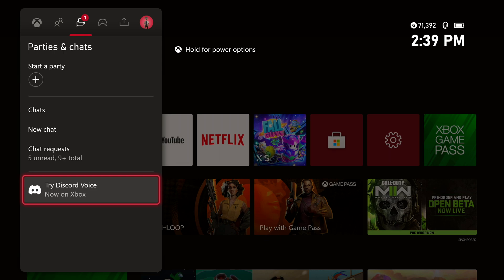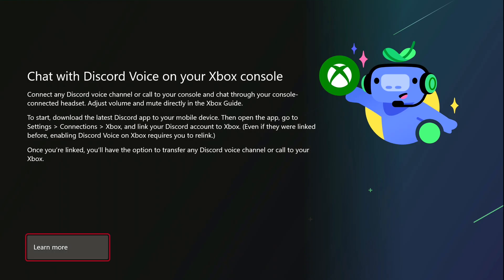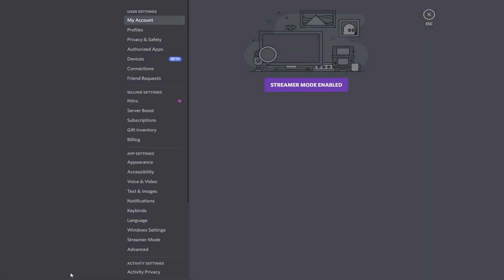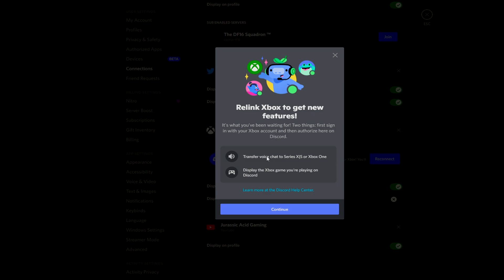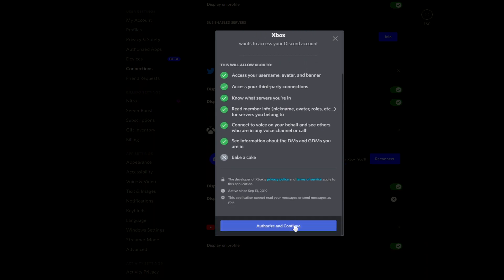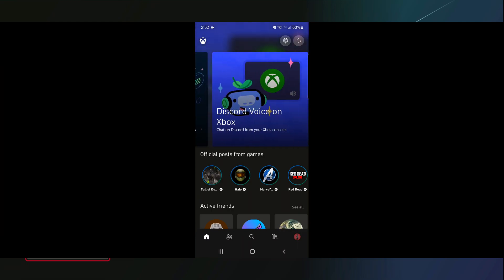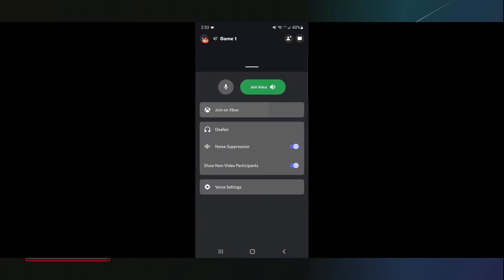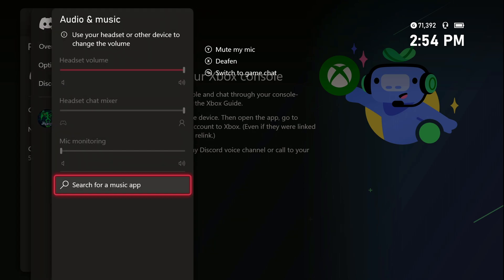How to join a discord call on any xbox after latest update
Today we are checking out how to join a discord chat on your xbox one or series x/s. First off you will need to download the xbox app on either your android or apple device then head over into your discord and sign your account into the connection area. When joining a call on discord on your phone you should see a new option tot transfer your call to your xbox. Some audio settings also work such as defean however there are some features still needing to be fully supported.